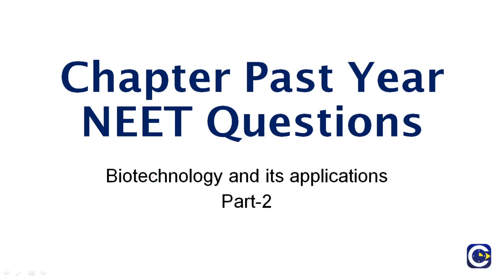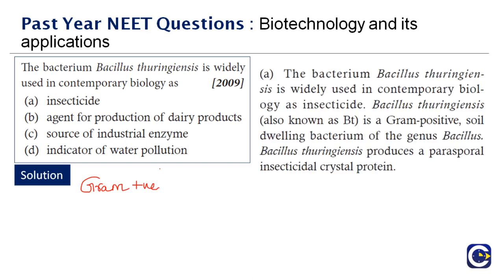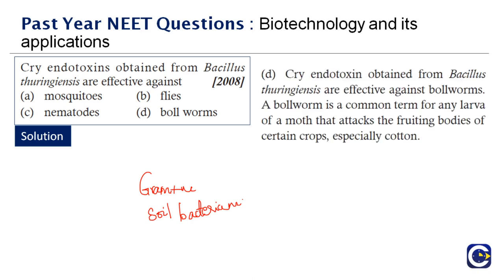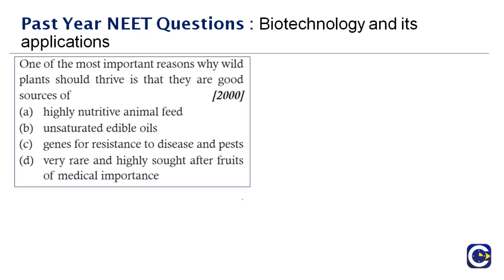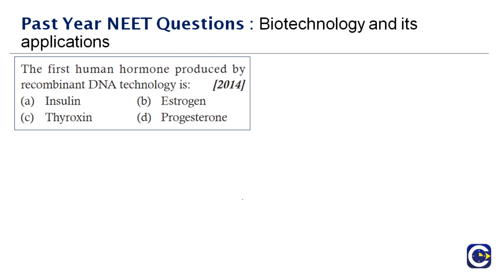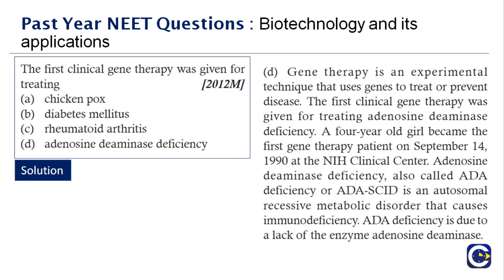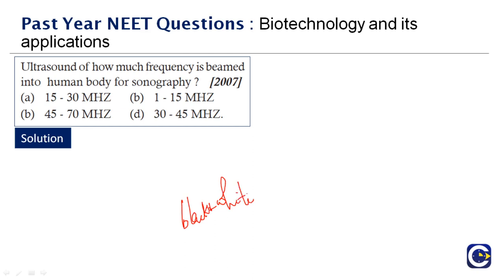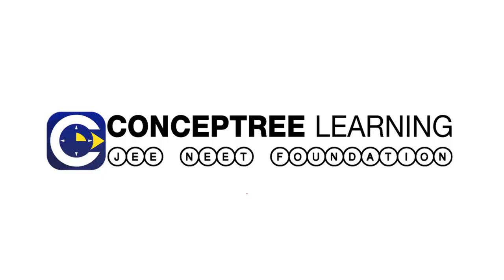Past Year NEET Questions-Biotechnology and Its Applications-Part 2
This is part 2 video on past year NEET questions from the topic Biotechnology and Its Applications